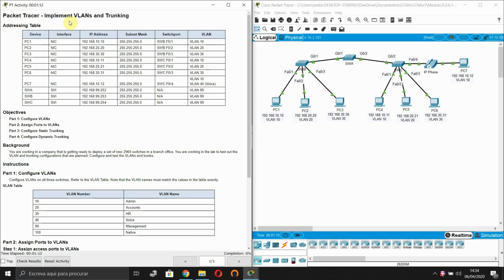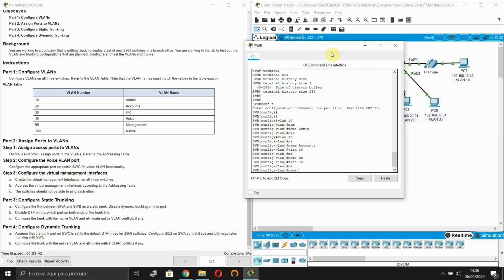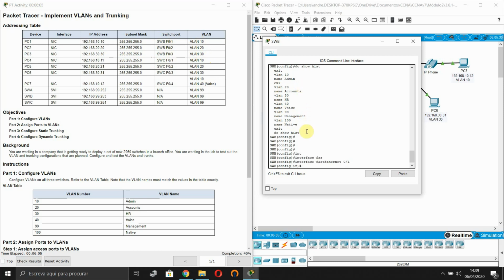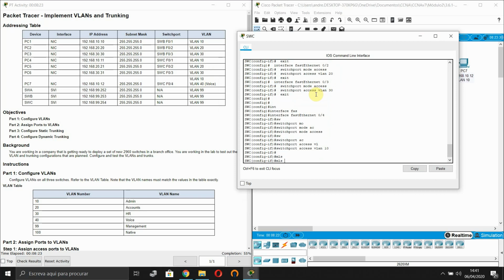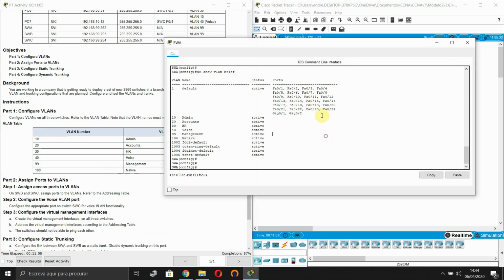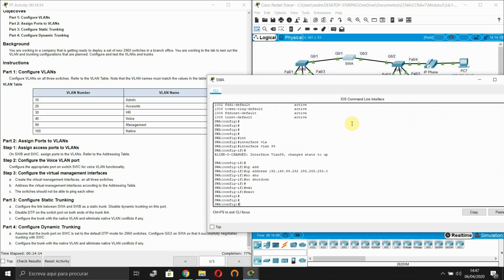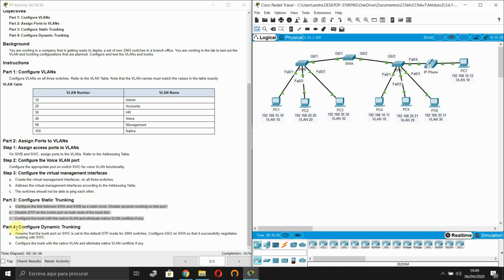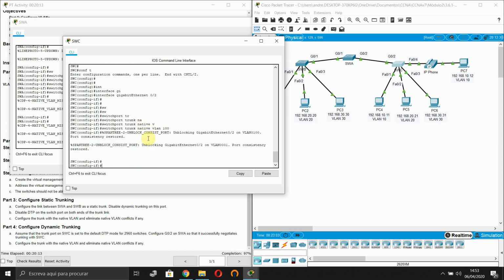3.6.1 Packet Tracer - Implement vlans and trunking (CCNAv7)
Cisco Certified Network Associate Routing & Switching
Switching, Routing, and Wireless Essentials